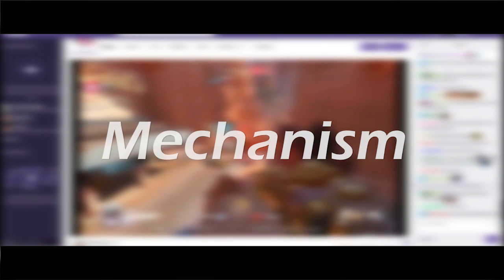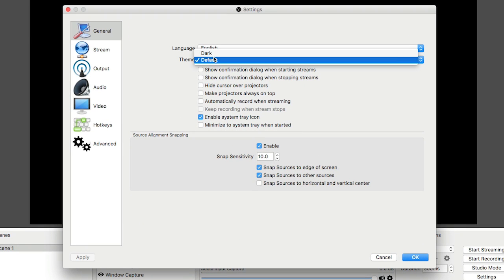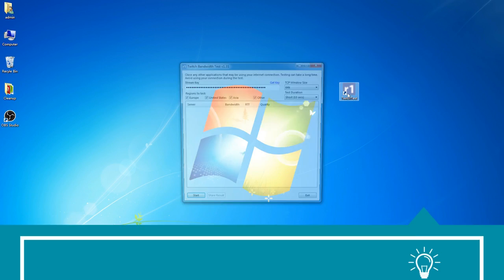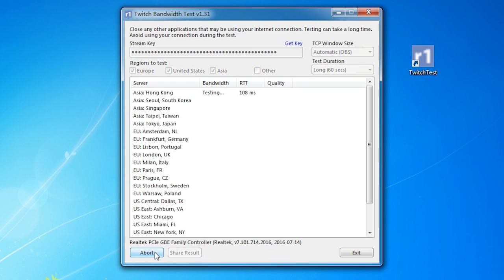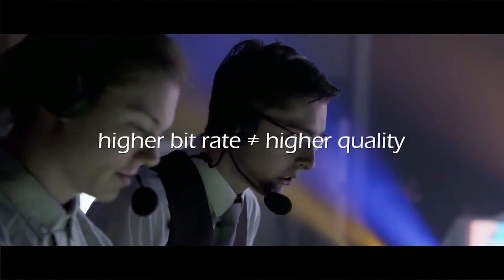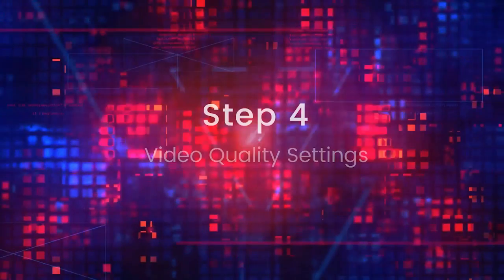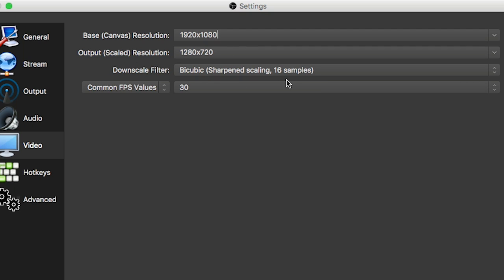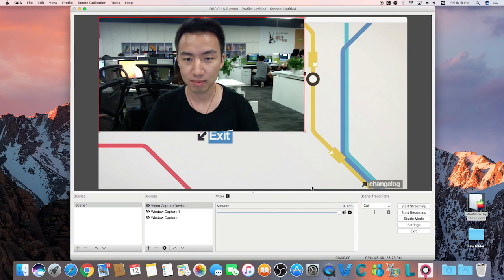Tutorial: How to Stream on Twitch tv with OBS Best Settings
Tried to make awesome gameplays on Twitch.TV and grow your gaming channels? Here’s a tutorial on how to stream on Twitch that balance your gameplay quality and smooth experience, at 0 cost.

Step1 Basic Settings on OBS
First of all, on OBS, click Profile and name it. And in settings, you can choose your language or theme, as well as other personalization options like showing a confirmation dialog when you start or end recording.

Step 2: Server Settings
Here comes key setting 1. On this page, there’re 2 configurations, service and server. In service, you need to choose the platform you’ll live stream on, in this case, we select Twitch. But server is tricky, it determines your connection speed, inappropriate server will result in a laggy live stream that may frustrate your viewers. So, to determine the best server for you, here’s a tool I would recommend: Twitch Bandwidth Test Tool, currently Windows only.
Let’s download this tool and open it. Click Get Key and you’ll be directed to your Twitch account. Here you need to click Stream Key and copy it. If you accidentally lost it or disclose it, you can also reset here. Go back to Twitch Bandwidth Test and paste the key. In Transmission Protocol, select Automatic OBS and set Test Duration to long, 60 seconds is enough, this way the test result will be accurate and won’t take too much time. You can also narrow down the region, if your location is within US, Europe and Asia, you can uncheck other, because you’re unlikely to have a smooth live experience from a service far away.
Now, click start to begin testing. Rtt represents the time it takes to establish the connection, quality is the overall result. In short, the best servers are those with high bandwidth, low RTT and high quality scores, ideally higher than 80.
When the winner is picked, go back to OBS, click Settings and click Stream. Then, paste the stream key here. That’ll be it
Step 3: Bitrate Settings
Next, let’s customize output settings. Video bit rate is another tricky part here. Just so you know, Twitch has video quality limitations on Non partner users. So higher bit rate doesn’t necessarily mean higher quality for majority users.
Ideally, the optimum bitrate should be the exact same number as your bandwidth shown in Twitch Bandwidth test. But for non-Twitch partners streaming 720p videos, if your bandwidth exceeds 2500 kbps, 2500 bitrate is enough; if not, then set the same number close to your bandwidth, ideally between 1800 and 2500. If you stream 1080p, you can set it higher, ideally between 3000 and 3500.
If you need to save your live stream as a videos, you can choose your path, quality and format. Mp4 is recommended here.
Step 4: Video Settings
Another key setting is Video settings. The first one here is actual resolution followed by the output resolution on Twitch. We don’t recommend to keep both in same number because that’s demanding on your PC performance, and it usually causes loosing frames. The second one should be lower, like if your gameplay resolution is 1080p, you can set output as 720p. Downscale, we don’t need to modify.
Frame rate per second determines how smooth you’d like your gameplay to be. For most games, 30fps is pretty enough, but for some really hardcore gamers, 60 is preferred. But keep in mind that due to the limitation of bandwidth, if you choose high fps, you need to decrease bit rate to avoid lagging or buffering. So if you choose 60 fps, and your connection speed is not top class, I would recommend to lower your bit rate to 1800.
 In addition, Twitch has a default 5 to 10 second delay, so in advanced settings you can input the number keep it consistent and avoid laggy experience. All set, click apply to save these settings.
Step 5: Start Streaming
Lastly, back to OBS homepage and add scenes and sources, select the game window and overlay window, click start streaming to begin your live gameplay.

Hope this video helps you make awesome live streaming videos on your Twitch and grow your gaming channels rapidly.